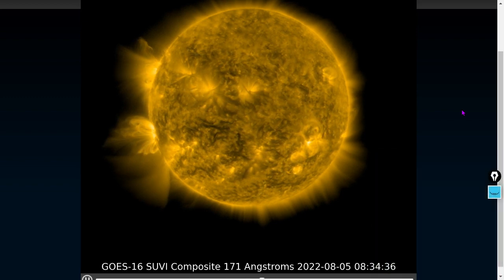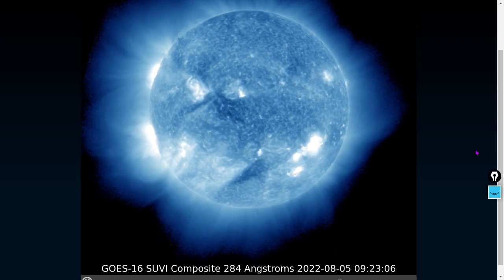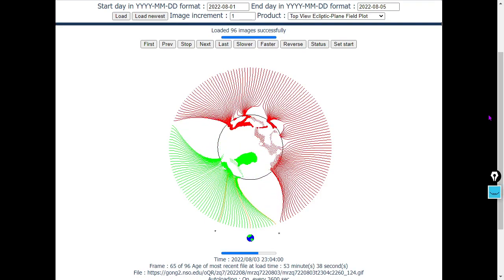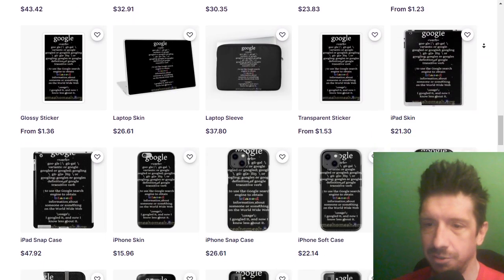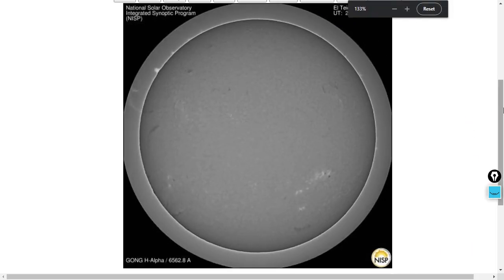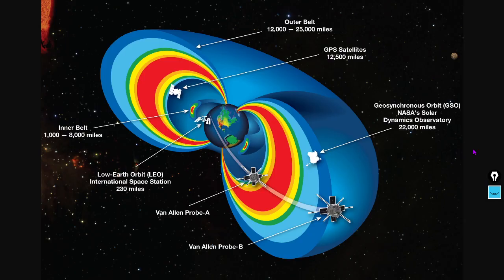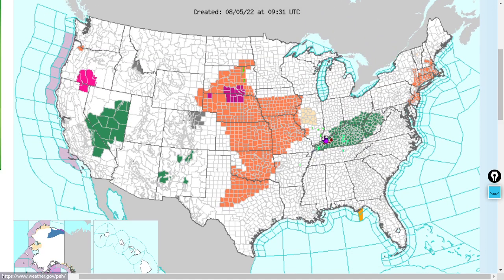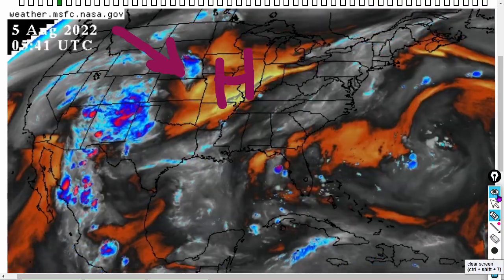Solar Uptick, Additional Flooding Coming + When Will Antarctica Melt?